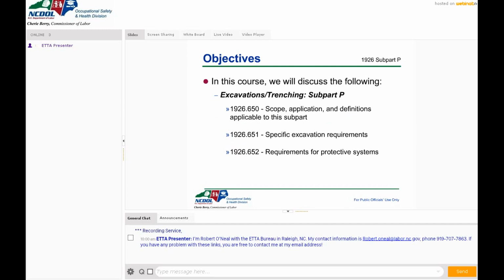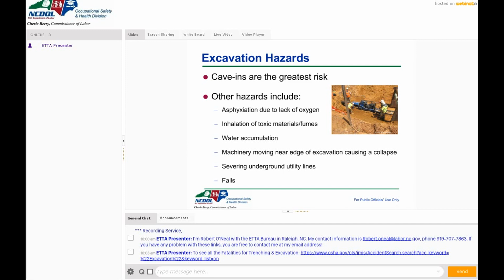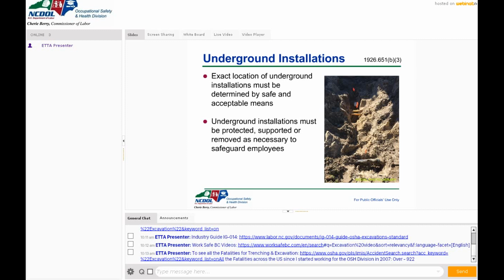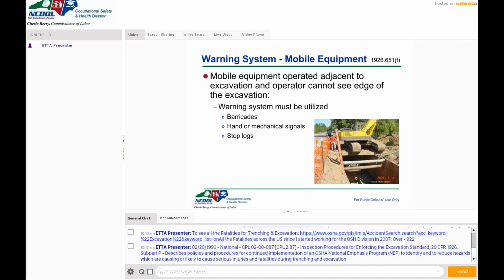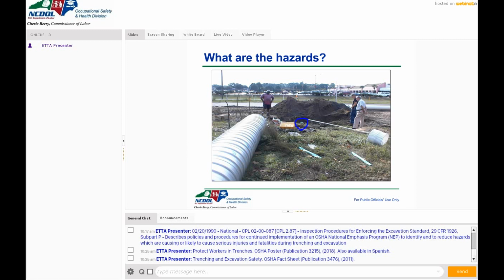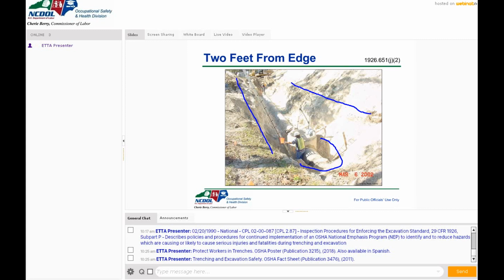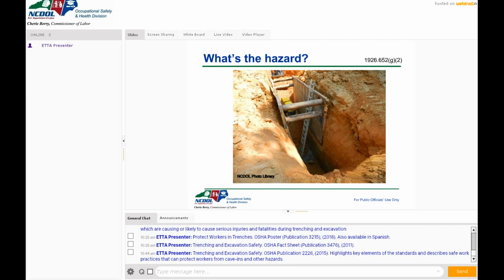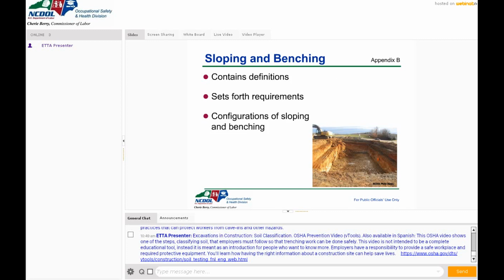1926 Trenching Excavation